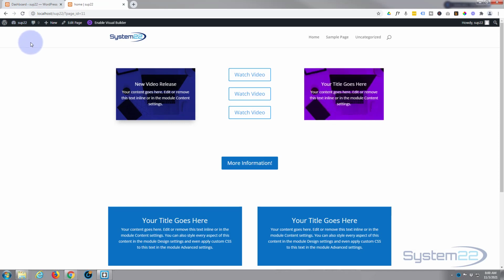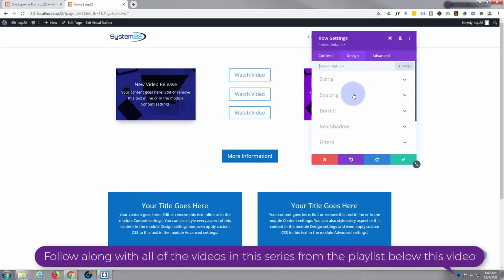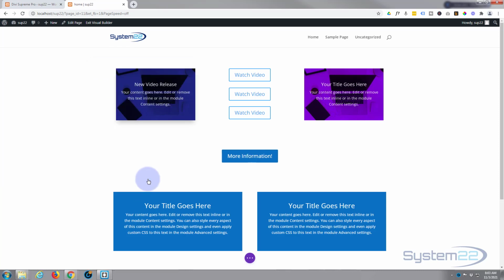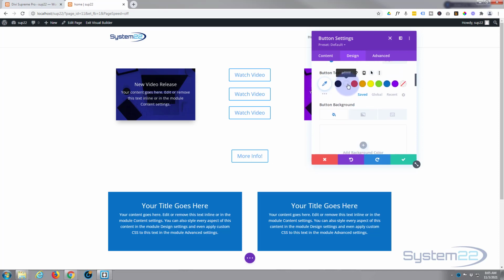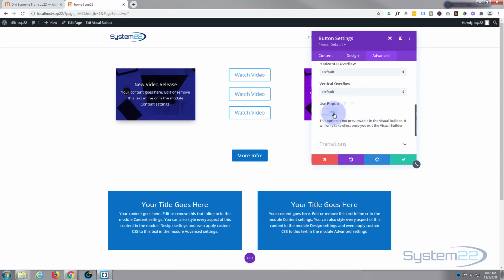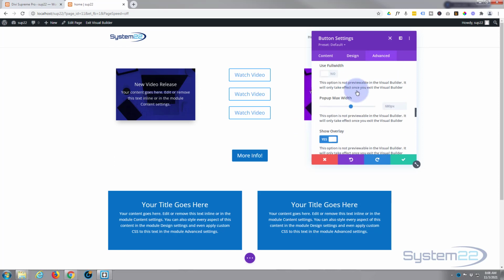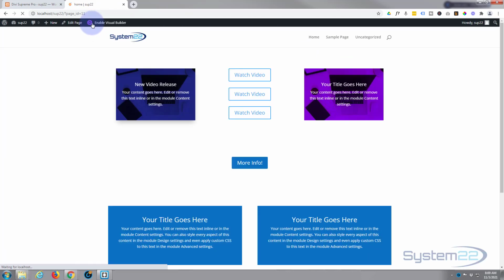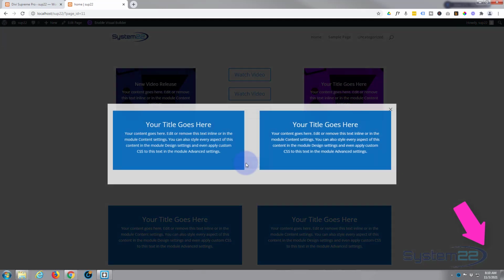Divi Theme Popup Row On Button Click 👍👍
Divi Theme Popup Row On Button Click. The Divi theme from elegant themes is absolutely awesome. Divi Supreme Modules Plugin is a great addition to the Divi theme. It has a free version and a pro version.
In this video today we're going to demonstrate how to create a popup row from a button using the Divi Supreme Modules Pro plugin. We are going to save row to the Divi library first. Once the row is saved, we will  then use the Divi Supreme Modules Pro popup extension to popup our row when someone clicks on the button.
The Pro version is extremely user-friendly, Divi Supreme Modules Pro allows you create many awesome things with the included 50 modules and extensions. This is personally one of my favorite Dive plugins and I have created many demo videos about it in the past.
So, follow along with the video and see how easy it is to create a popup row from a button, using the Divi Supreme Modules Pro plugin.
For more information on the Divi Supreme Modules check out our Divi Supreme Modules playlist below.

SOCIAL MEDIA
Follow what I'm doing on: